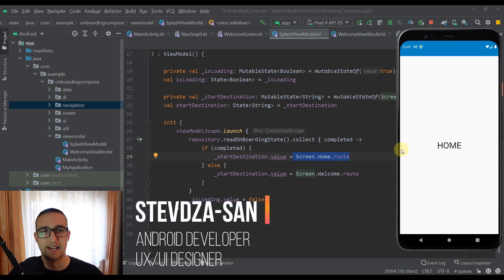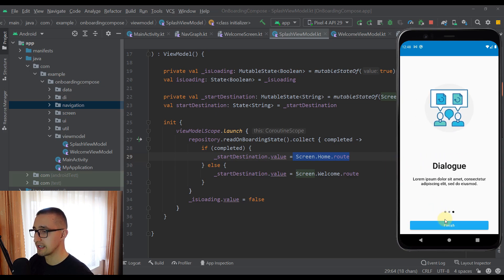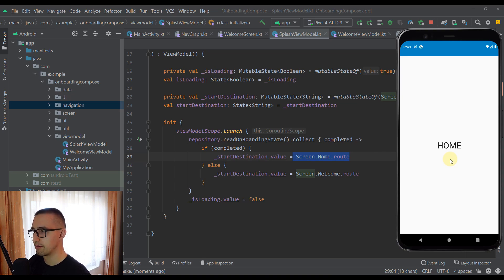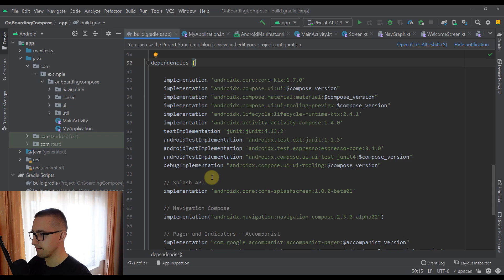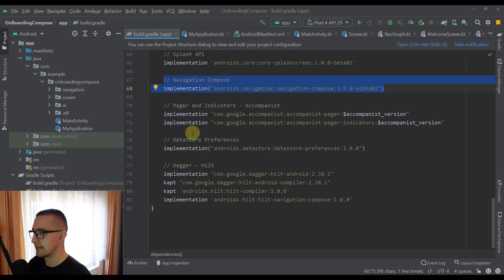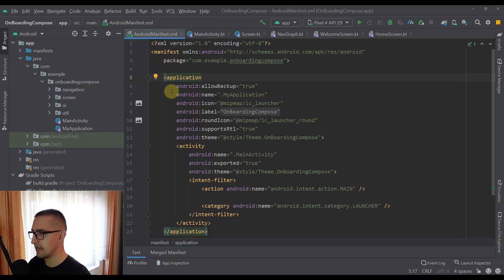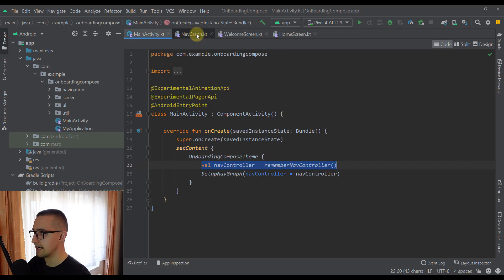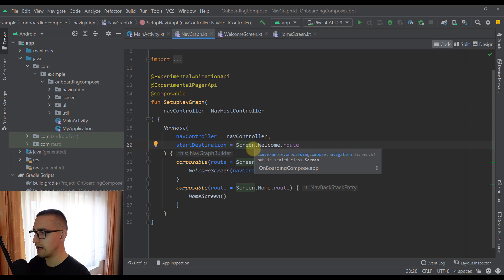Onboarding with Jetpack Compose & NEW Splash API - Android Studio Tutorial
In this video I'm going to teach you how to implement Onboarding screens into your Android app using Jetpack Compose! You'll also see how to implement a NEW Splash API as well! Watch the whole video to learn more about it! :)

⌚Timestamps
0:00 - Preview
1:11 - Project Preview
6:15 - Implement Onboarding
11:41 - Onboarding Preview
12:01 - Persist Onboarding Completed
14:53 - Read Onboarding Completed
16:35 - New Splash API
20:29 - App Preview
21:35 - Conclusion